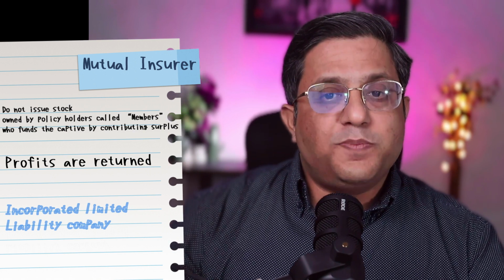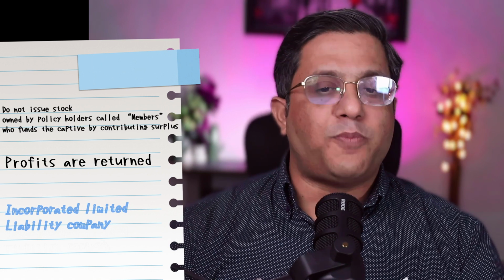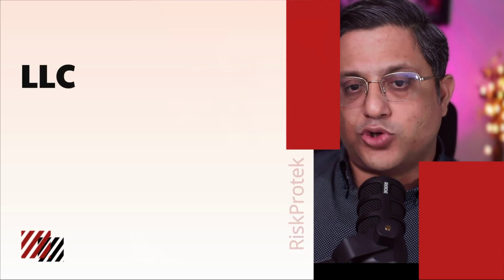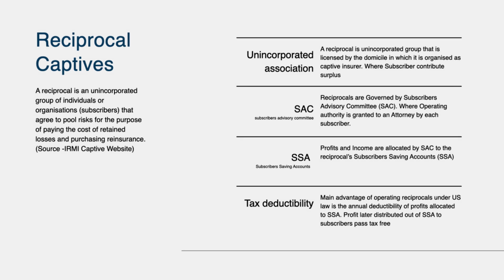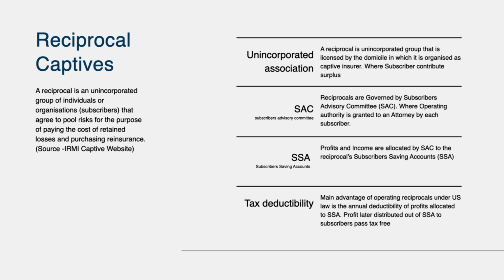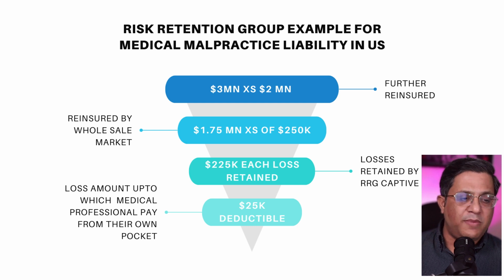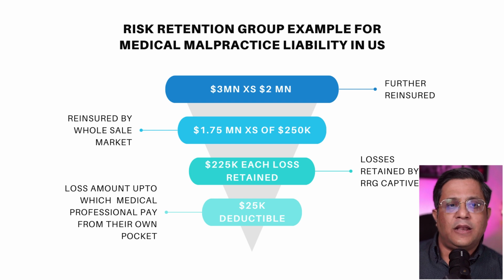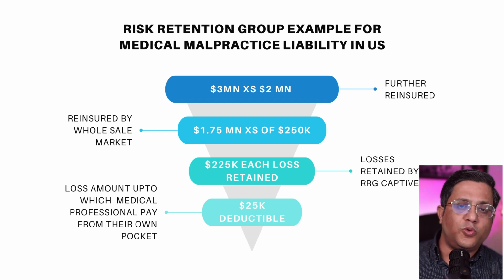Captive Insurance- Organisation Type and Structure EP - 02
This is second video in RiskProtek learner's series for Captive Insurance. Previous video was Basic intro and this video is about popular organisation type and various captive structures. Please feel free to add your feedback as under comment section.

00:00 Intro
00:47 Domicile
01:04 Organisation Type
01:34 Stock Insurers
03:01 LLC Insurer
03:26 Reciprocal Organisations
04:41 Risk Retention Group (RRG)
06:46 Rental Captives
08:26 Benefits of Rental Captives
09:14 Disadvantage of Rental Captive
10:47 Segregated and Protected Cell Captive
11:33 Benefits of Cell/segregated cell Captive
13:35 Captive Owners